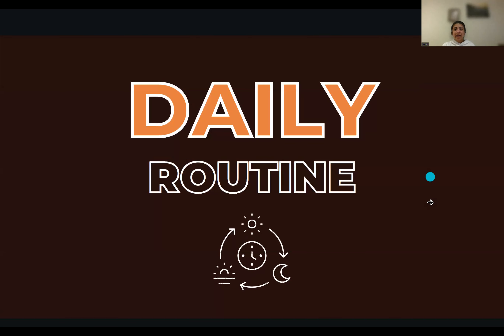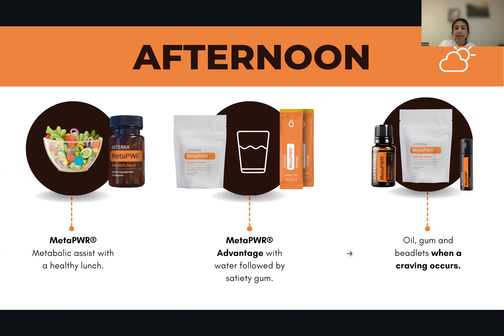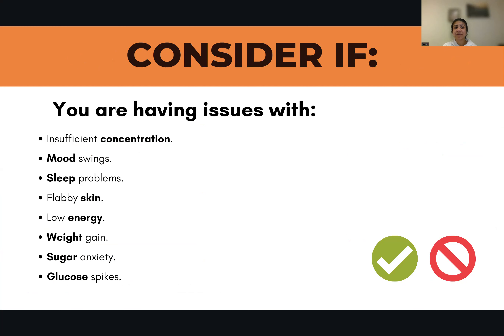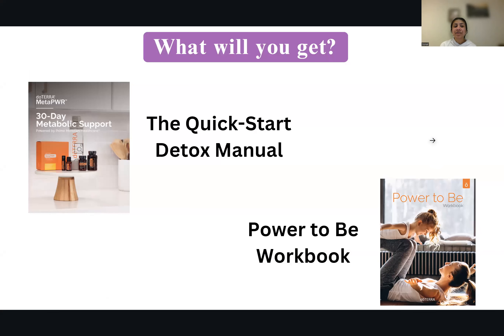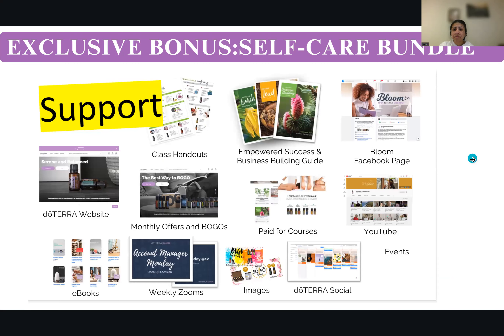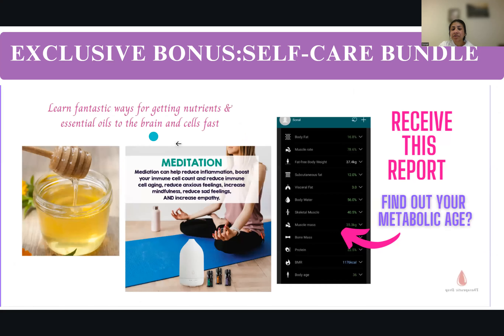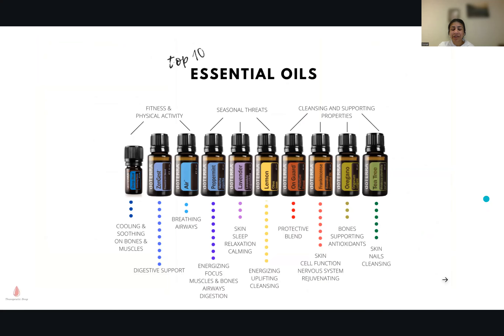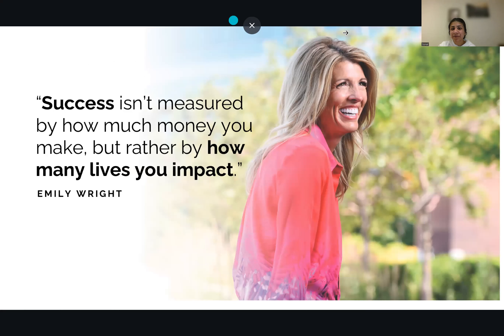Metabolic Reset MasterClass Part 2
What will you learn from this masterclass?

How to get your ENERGY and BODY back

Learn how to make your plant-based metabolic cocktail with an oil too and learn more about the cutting-edge system to optimise your Metabolic Health.

Receive your FREE report that includes your metabolic age, as well as other relevant information about your metabolism.

Do you control your metabolism or does your metabolism control you?

Understand why you need to take care of your metabolic health.

Getting rid of those unwanted digestive issues (bloating, constipation) etc
Relieving chronic migraines or headaches that get in our everyday

Achieving that restful sleep you've always wanted

How i have managed my pain: joint pain, muscle pain, period pain, cramps

I have had life changing examples to share in my life like how i balanced the bad things in my blood like cholesterol, triglycerides, sugar, hormones

How i managed my recurring chronic infections like candida, colds, yeast infections, cellulitis

You will discover the tools you need to slow down the signs of biological aging and PUT MORE LIFE INTO YOUR YEARS.

Knowing your metabolic age can provide useful information about your overall health and help you make adjustments to improve your health and fitness.